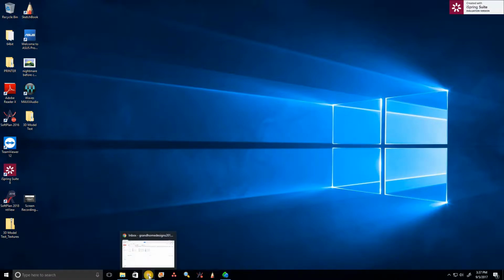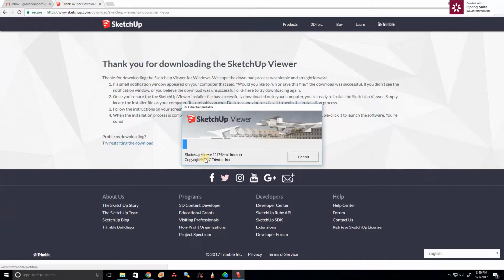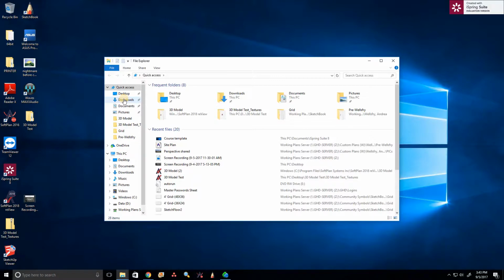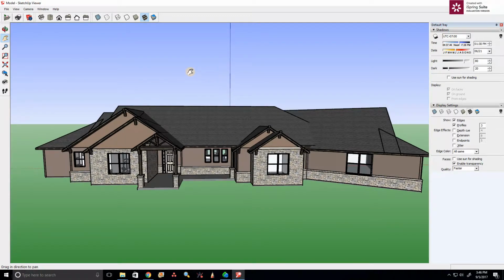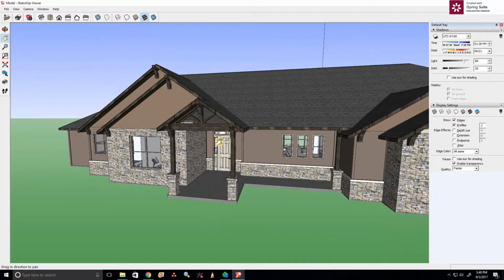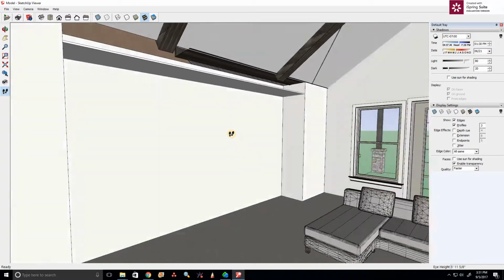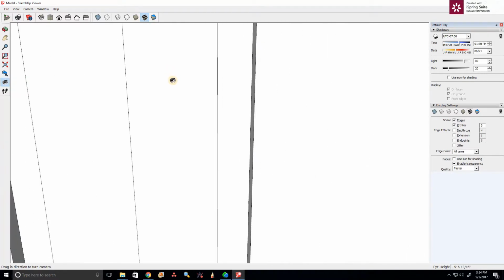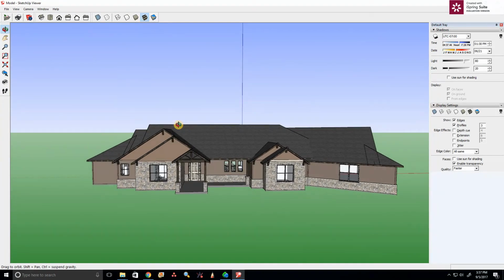Installing Sketchup Viewer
For best quality and view, make the video full screen by clicking the square in the bottom right hand corner of the video and change the quality to 1080 or 720 by clicking the gear icon in the same location.

Getting Model Files 4:52
Using Sketch Up Viewer 8:12